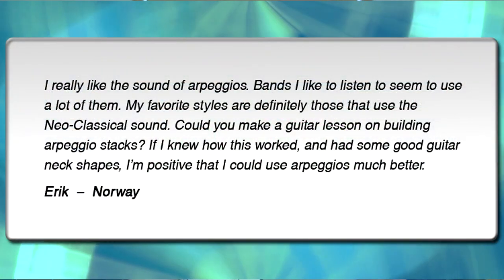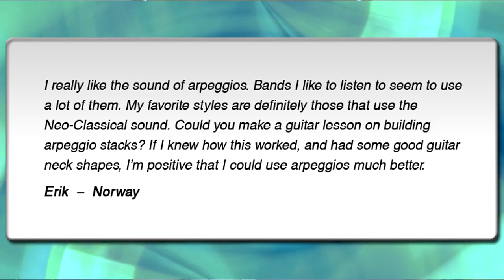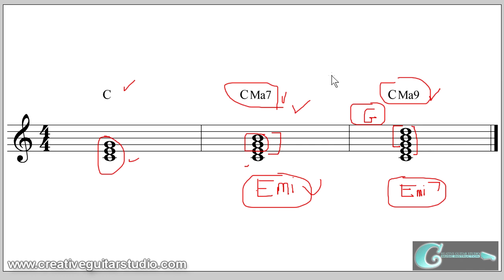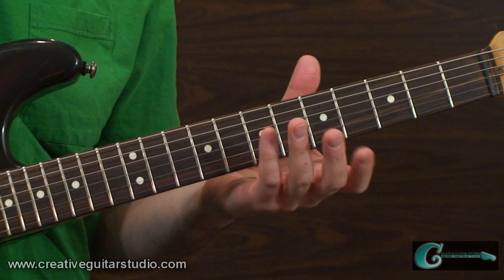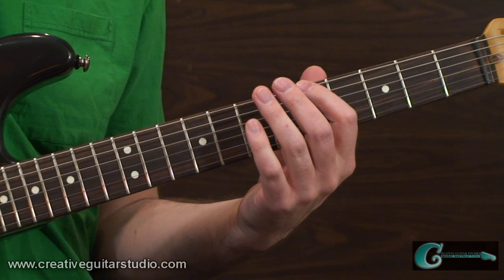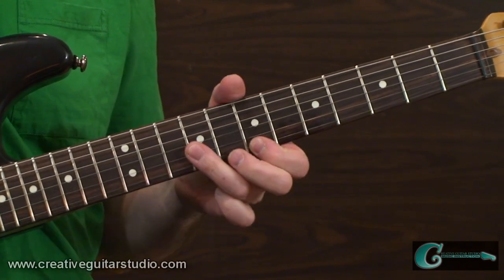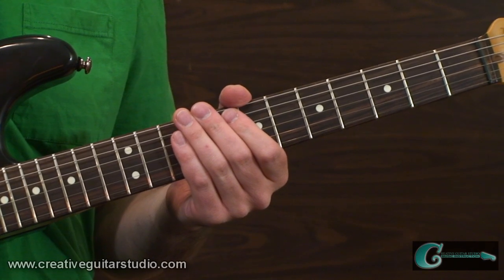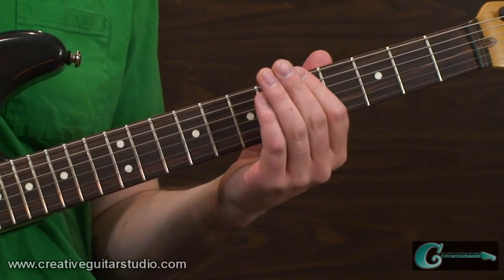GUITAR THEORY: Arranging Stacked Arpeggios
Andrew Wasson of Creative Guitar Studio answers a viewers question...

Q: I really like the sound of arpeggios. Bands I like to listen to seem to use a lot of them. My favorite styles are definitely those that use the Neo-Classical sound. Could you make a guitar lesson on building arpeggio stacks? If I knew how this worked, and had some good guitar neck shapes, I'm positive that I could use arpeggios much better.
- Erik  --  Norway

A: Arpeggios can be overlaid or stacked into arrangements on the guitar both vertically, as well as, horizontally. Plus, these arpeggio shapes can also be built into arrangements that move through various harmonic qualities. In other words, this process could be applied to where a single arpeggio is moved into upper octaves spread over, or across the guitar fret-board within one chord type. Or, arpeggios could be "grouped in" with several harmonies.  In short, there are a couple of angles for you to approach this from. I do my best within this video lesson to explain each of the systems.